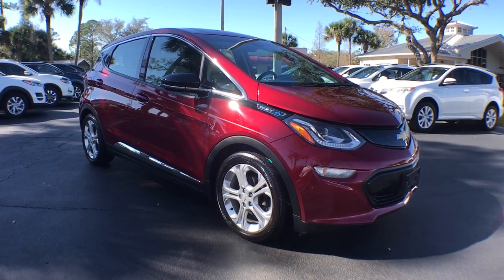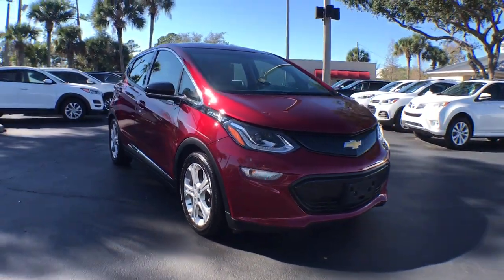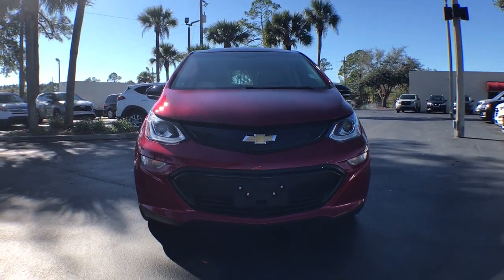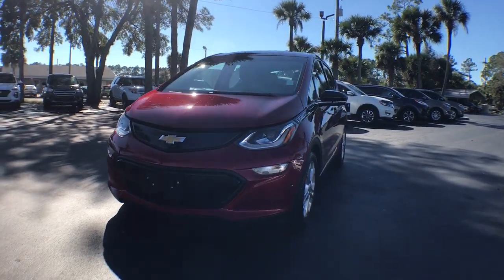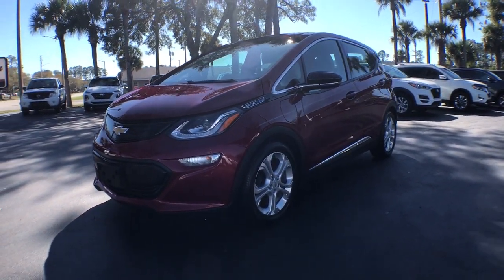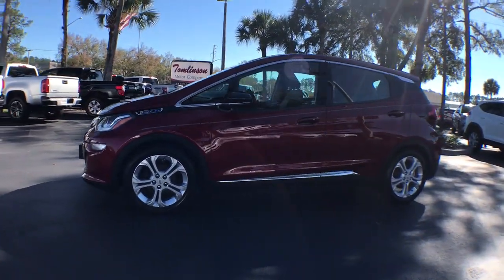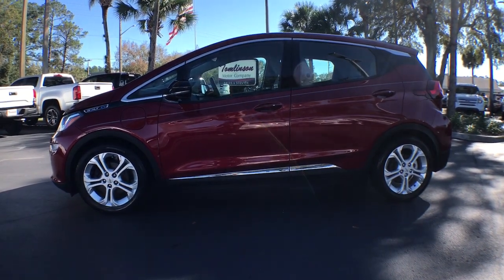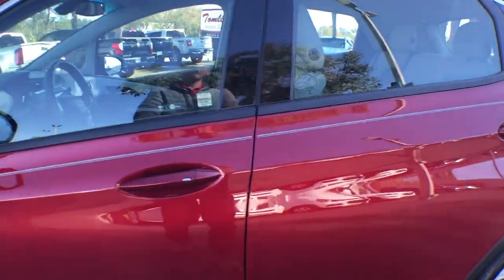2017 Chevrolet Bolt EV Gainesville, Newberry, Lake City, St. Augustine, Ocala, FL 10434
Cajun Red Tintcoat  2017 Chevrolet Bolt EV available in Gainesville, Florida at Tomlinson Motor Co. Servicing the Gainesville, Newberry, Lake City, St. Augustine, Ocala, FL area.
2017 Chevrolet Bolt EV LT, CONVENIENCE AND DRIVER ALERT PACKAGE ($1,050 VALUE) - Stock#: 10434 - VIN#: 1G1FW6S05H4158260